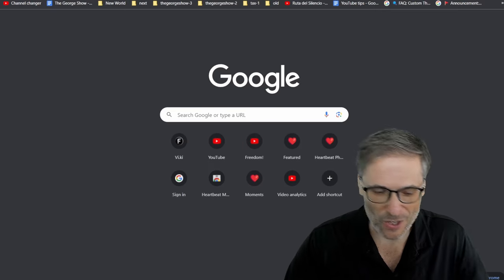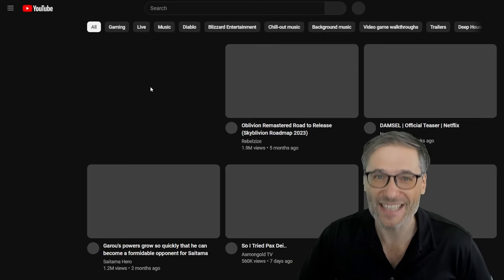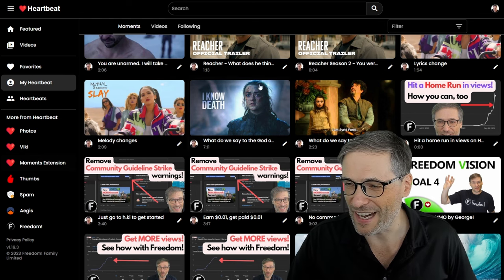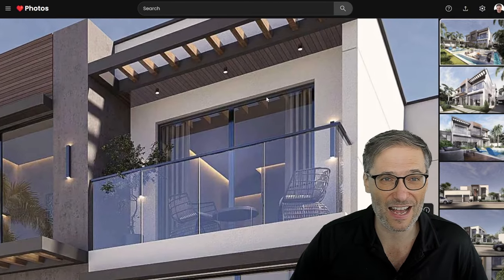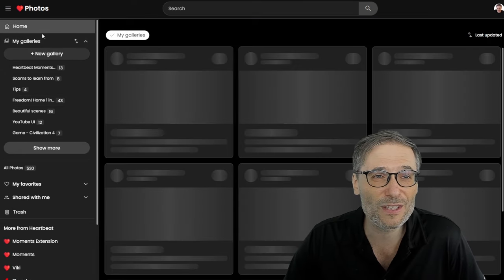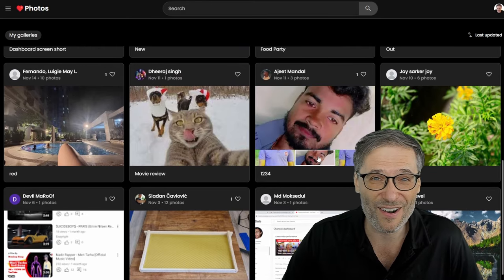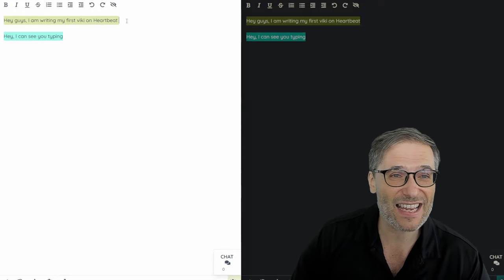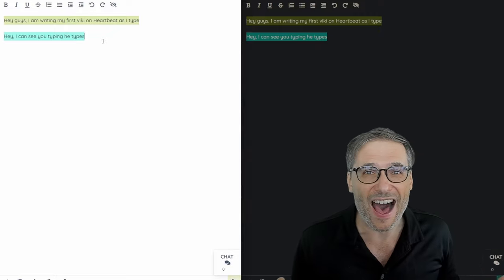Heartbeat Studio preview - Make money on Heartbeat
and earn money.

Use Heartbeat Studio when people watch the moments you create on Heartbeat!

Follow my heartbeat ➜ (George on Heartbeat)

Step 2: Press the H key while watching any video on YouTube to save your favorite moments without replacing "com" with "h.ki"

Step 3: Get more views to your videos on Heartbeat like this

All the things you love in one place:

- Share your moments with friends and family
- Find your favorite moments
- Connect with strangers based on common interest (shared moments)
- Use your moments in your writing

Heartbeat Moments is part of the Heartbeat platform we are building together with you, all YouTubers and content creators, right now:

- No 4k1k rule
- Get paid from the first piece of content you put on Heartbeat
- No $100 payment threshold
- Get paid $0.01 when you earn $0.01

These are just a few of the many cool features all of you will get when we launch the full Heartbeat platform. In the meantime, use Heartbeat Moments, Photos and Viki today!

▼ Chapters
0:00 - Heartbeat Studio preview
1:02 - Get started
1:37 - Just press H
2:20 - How Heartbeat works
5:01 - Clickless gallery: Heartbeat Photos
6:24 - More on Heartbeat
13:13 - Final words by George